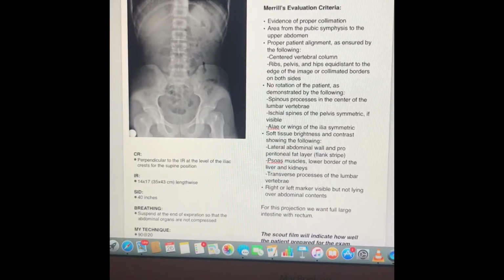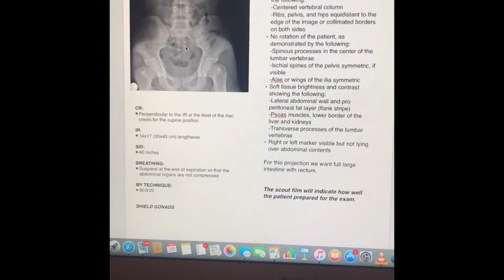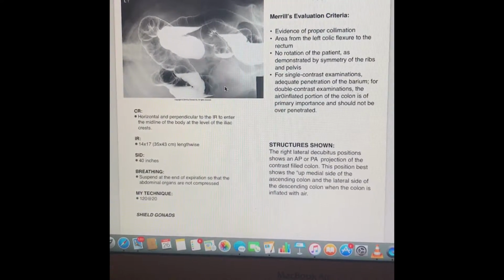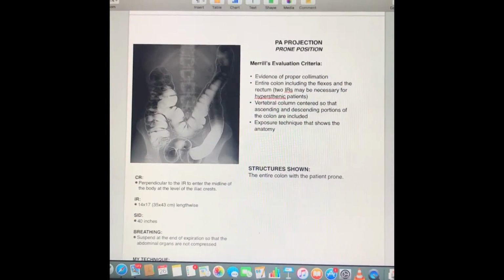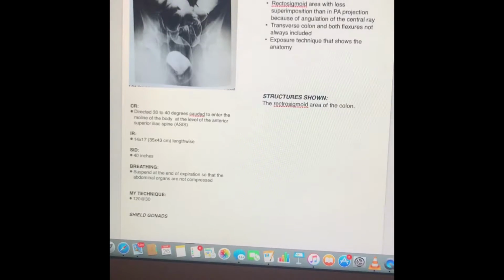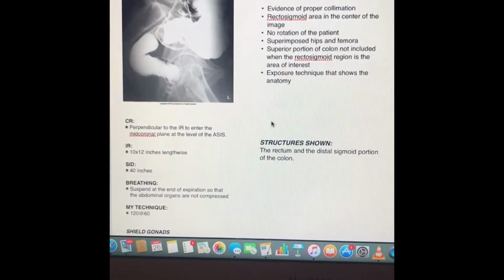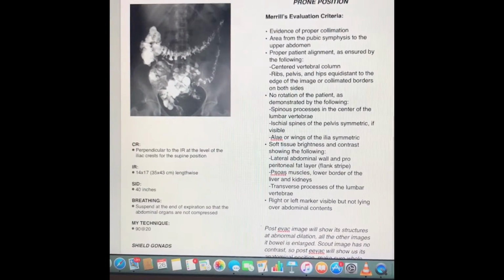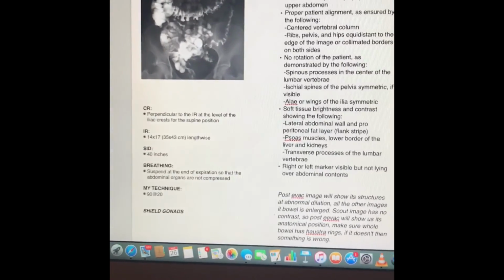VALENTINA LASH BE TRIGGER PART TWO